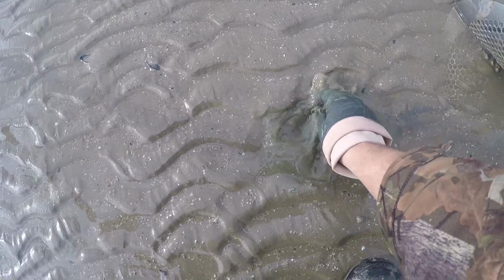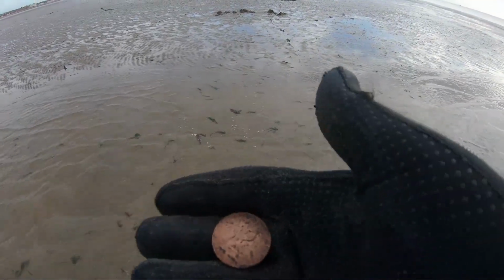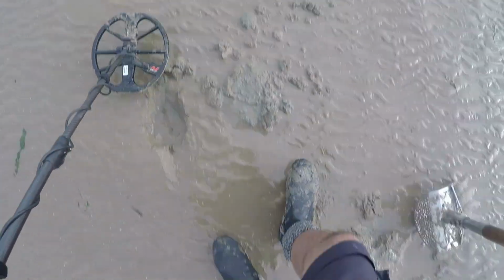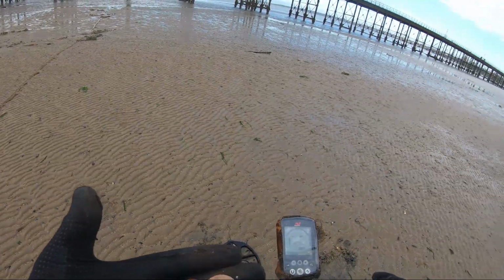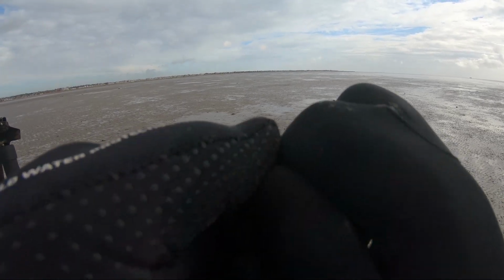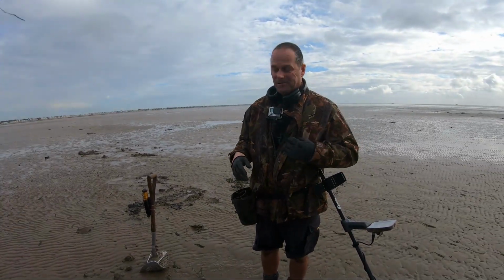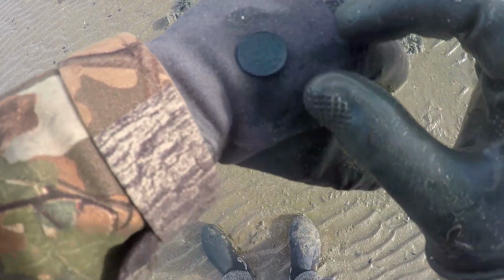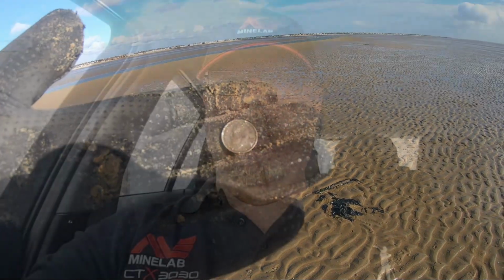Metal detecting UK Can we beat our record Part 2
This is the second part of our last video